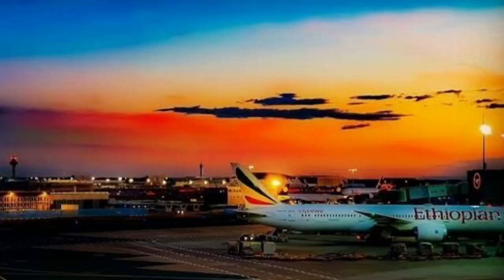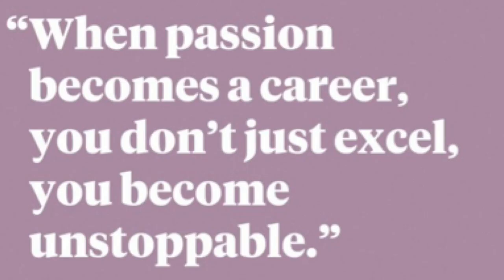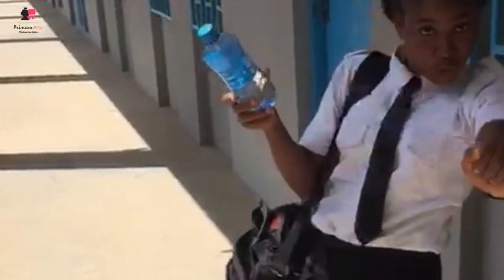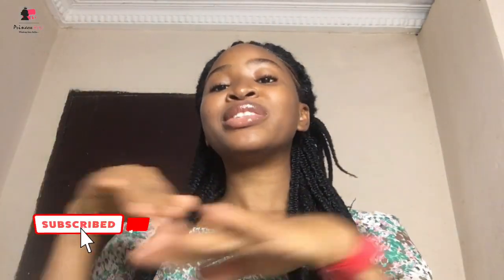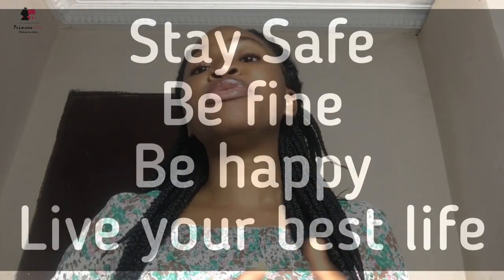SUBJECTS and Grades You need To become a Pilot | Future Pilots subjects | PrincessAnuTv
If you are new please

💝PrincessAnu
I am currently a commercial pilot Licence holder with Instrument and MultiEngine Rating. I live in Nigeria.
I love sharing my experiences about flight school, the aviation Industry and motivating you to move higher.